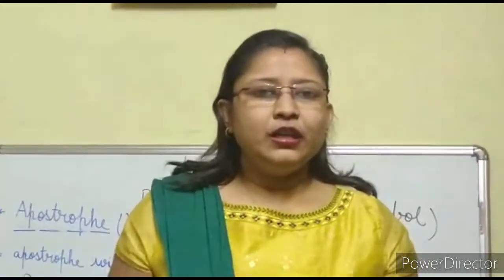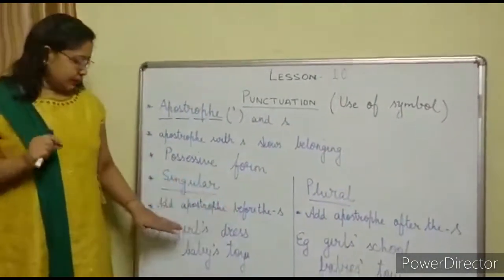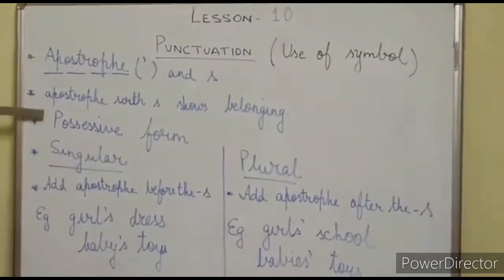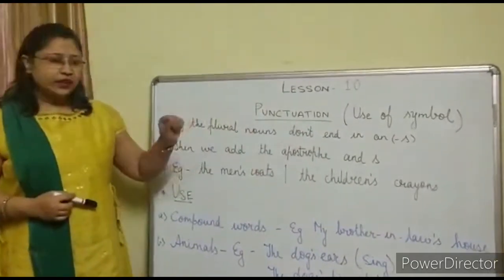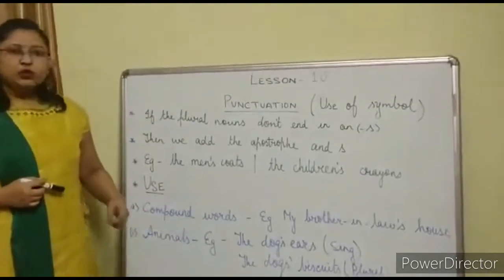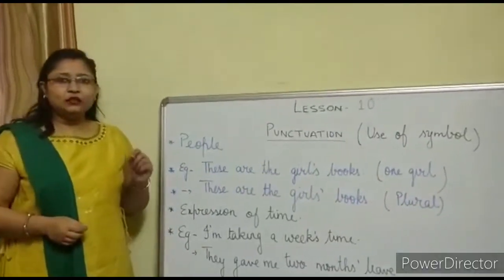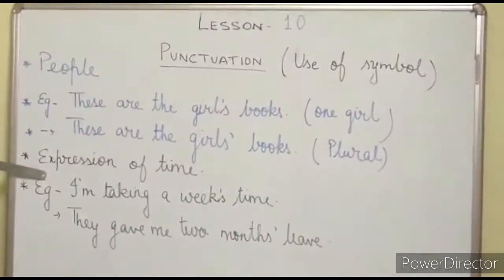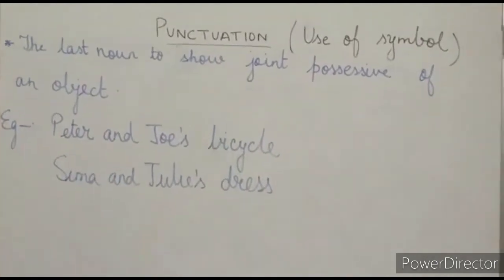Class 4 subject English video 3 grammar chapter 10 punctuation explanation of the chapter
Class 4
subject English
video 3
 grammar chapter 10 punctuation explanation of the chapter